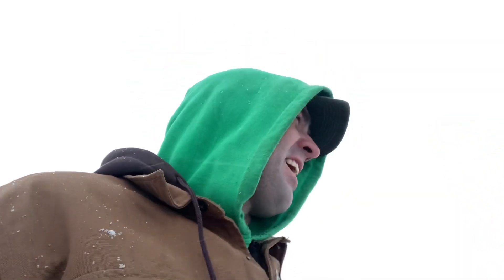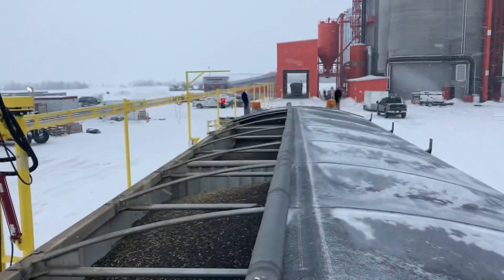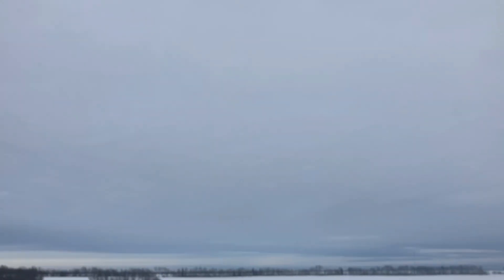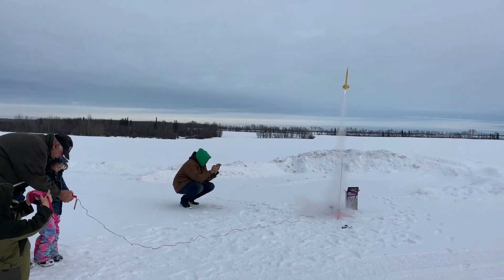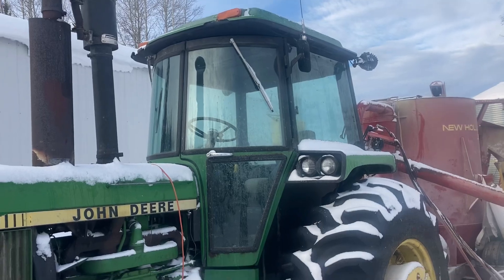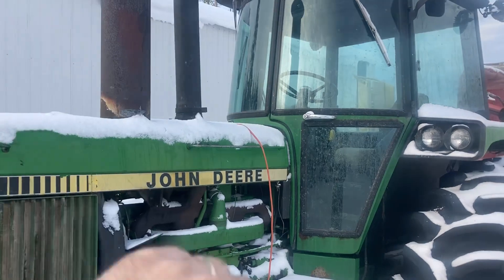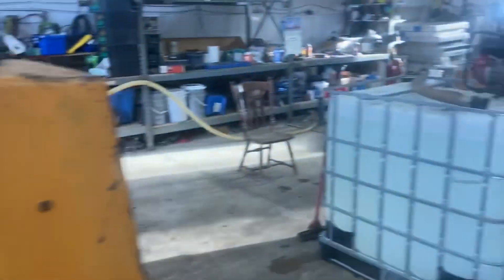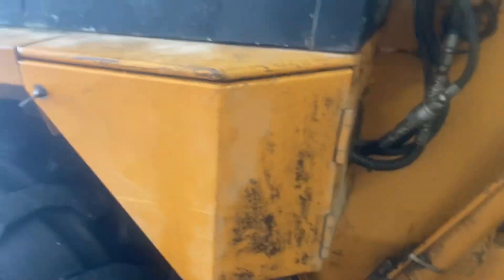RocketMan farmer & Trip to the grain elevator